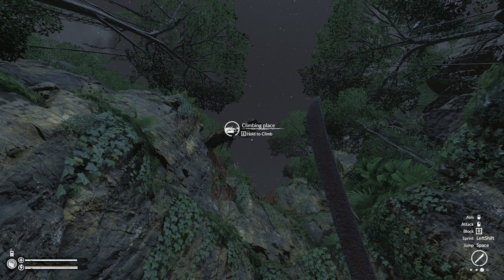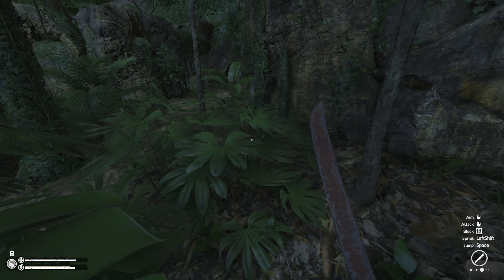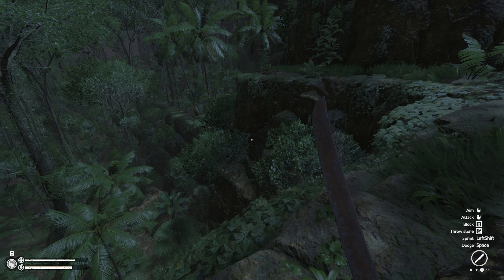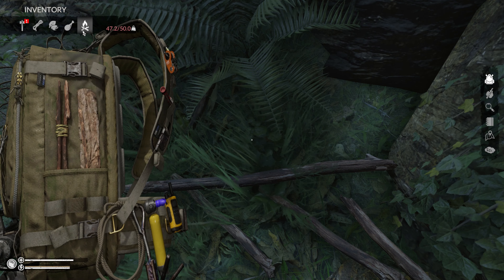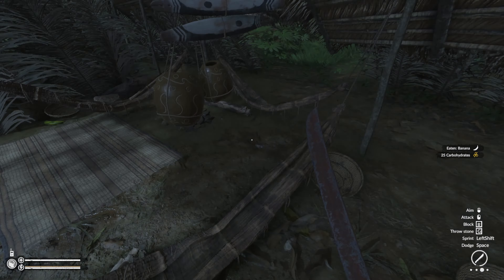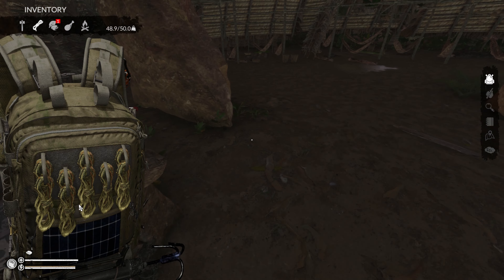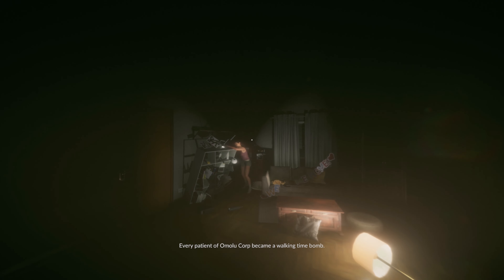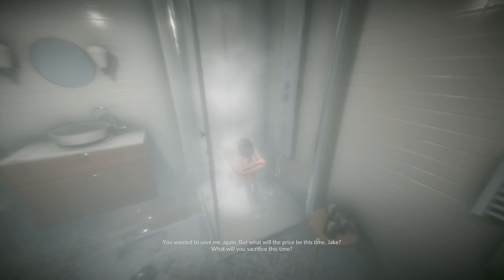Green Hell Ep 28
I guess we killed a lot of people. My B